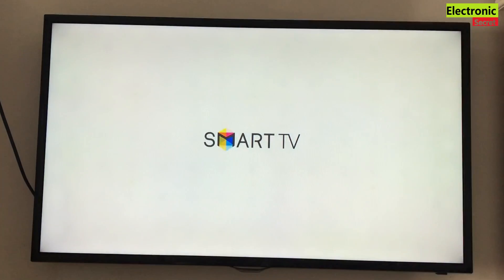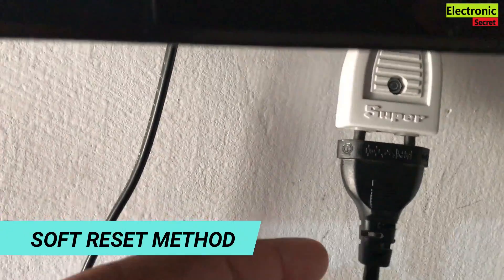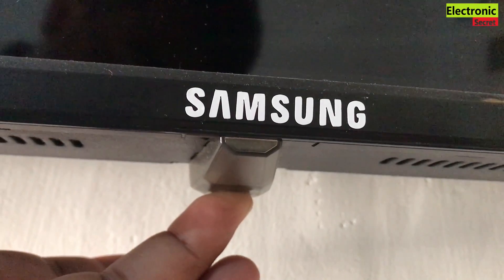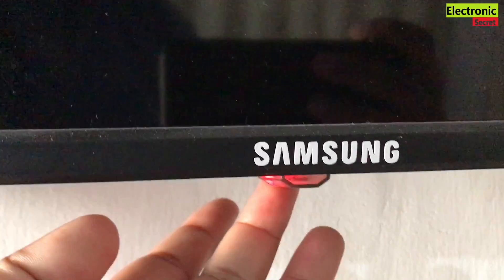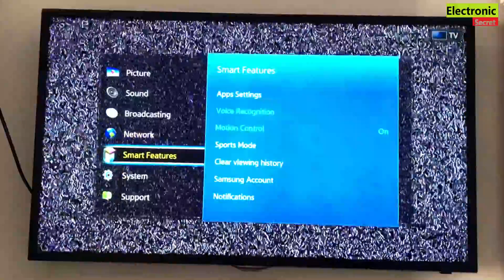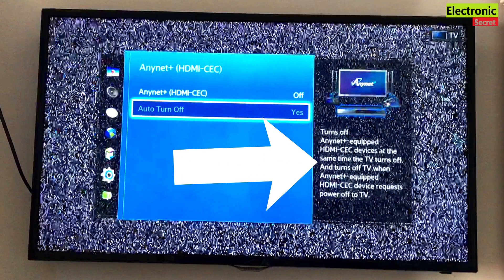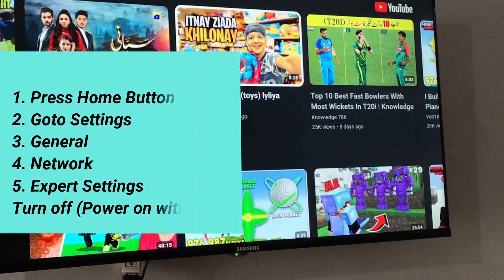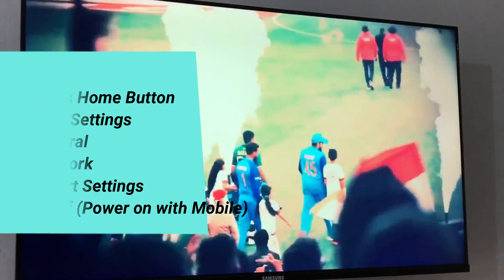[Fixed] Samsung Smart TV turning On and Off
This video shows [Fixed] solution of Samsung Smart TV turning On and Off,How to Fix Samsung TV Turning Off and On By Itself,TV Turning Itself OFF and ON by Electronic Secret.

______________________TAGS_________________________
samsung tv turning on and off,
samsung tv keeps turning off and on by itself,
samsung smart tv turning on and off constantly,
samsung smart tv turning on and off repeatedly,
samsung smart tv turning on and off,
samsung smart tv keeps turning off and on by itself,
my samsung smart tv keeps turning off and on by itself,
samsung tv restarts over and over,
samsung tv restarts again and again,
samsung smart tv keeps restarting,
samsung smart tv stuck in bootloop,